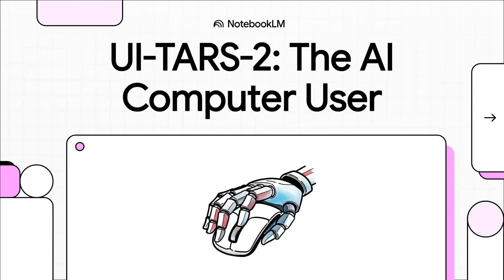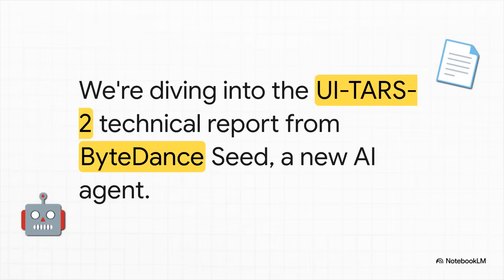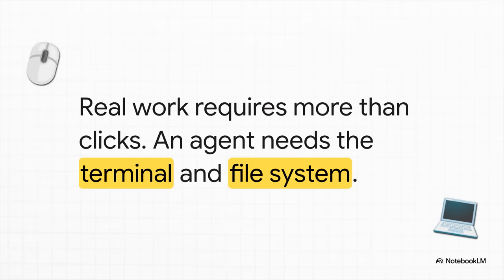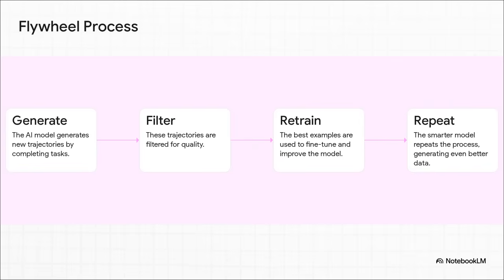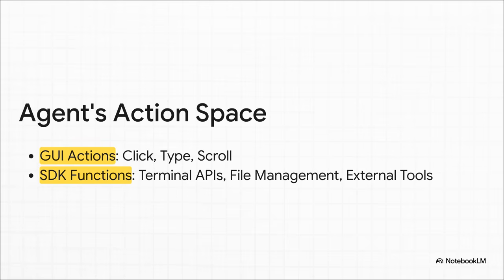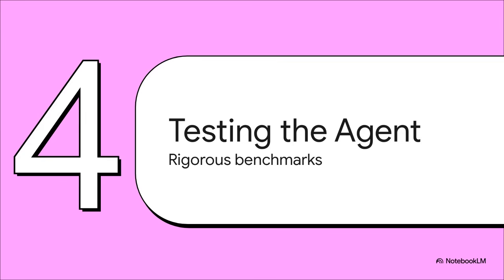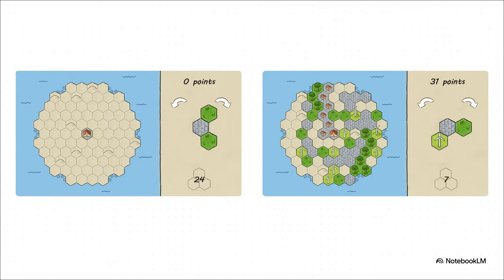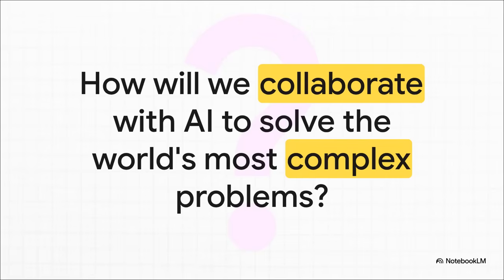UI-TARS-2 Technical Report: Advancing GUI Agent with Multi-Turn Reinforcement Learning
The development of autonomous agents for graphical user interfaces (GUIs) presents major challenges in artificial intelligence. While recent advances in native agent models have shown promise by unifying perception, reasoning, action, and memory through end-to-end learning, open problems remain in data scalability, multi-turn reinforcement learning (RL), the limitations of GUI-only operation, and environment stability. In this technical report, we present UI-TARS-2, a native GUI-centered agent model that addresses these challenges through a systematic training methodology: a data flywheel for scalable data generation, a stabilized multi-turn RL framework, a hybrid GUI environment that integrates file systems and terminals, and a unified sandbox platform for large-scale rollouts. Empirical evaluation demonstrates that UI-TARS-2 achieves significant improvements over its predecessor UI-TARS-1.5. On GUI benchmarks, it reaches 88.2 on Online-Mind2Web, 47.5 on OSWorld, 50.6 on WindowsAgentArena, and 73.3 on AndroidWorld, outperforming strong baselines such as Claude and OpenAI agents. In game environments, it attains a mean normalized score of 59.8 across a 15-game suite-roughly 60% of human-level performance-and remains competitive with frontier proprietary models (e.g., OpenAI o3) on LMGame-Bench. Additionally, the model can generalize to long-horizon information-seeking tasks and software engineering benchmarks, highlighting its robustness across diverse agent tasks. Detailed analyses of training dynamics further provide insights into achieving stability and efficiency in large-scale agent RL. These results underscore UI-TARS-2's potential to advance the state of GUI agents and exhibit strong generalization to real-world interactive scenarios.